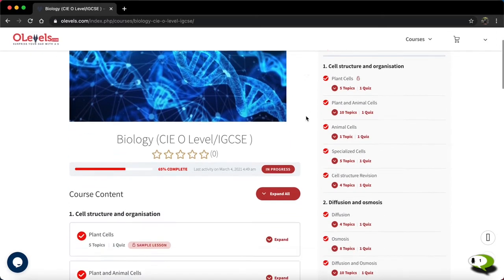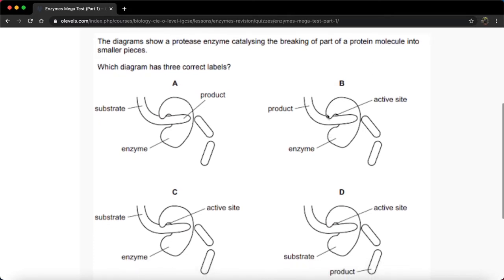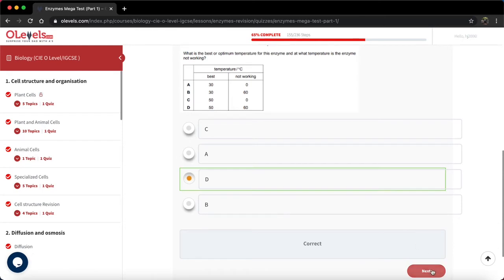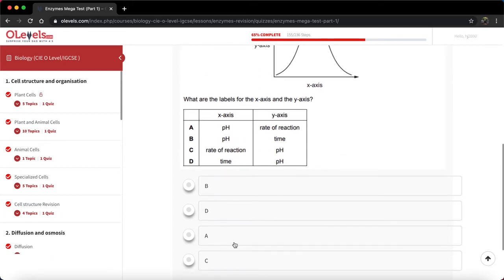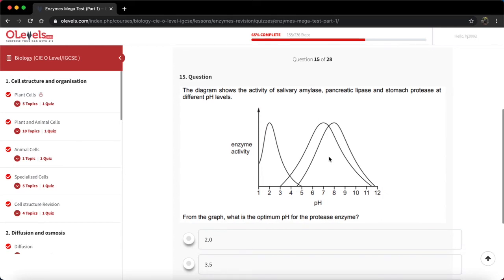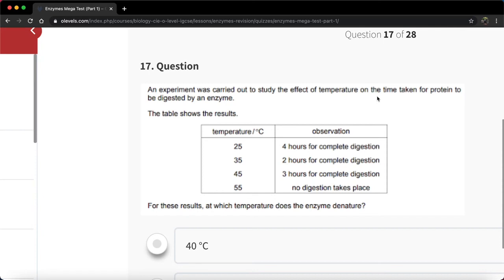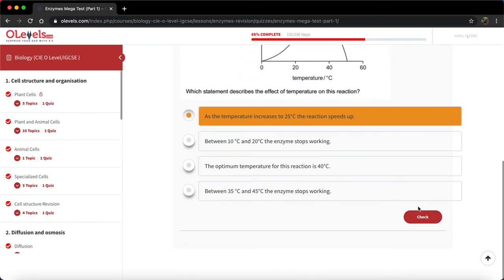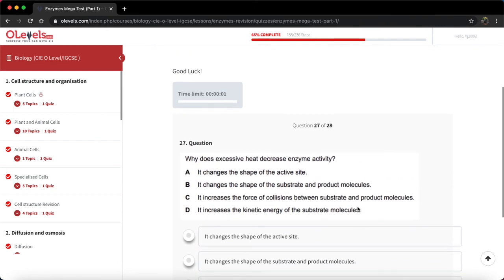Enzymes Exam Questions MCQ's - O'levels/IGCSE Biology | OLevels.com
This video covers most of the exam questions of the MCQ paper and the solution for both IGCSE and O'levels.